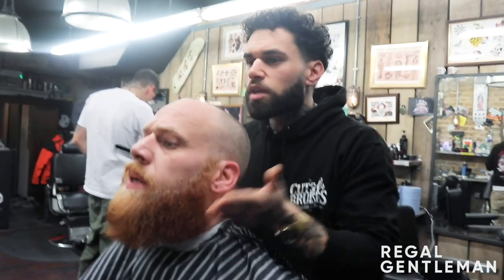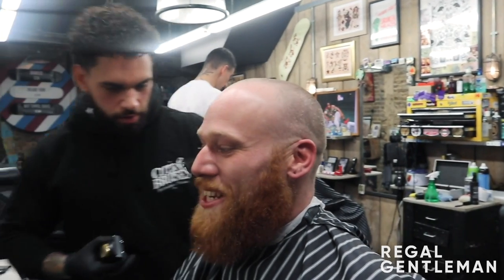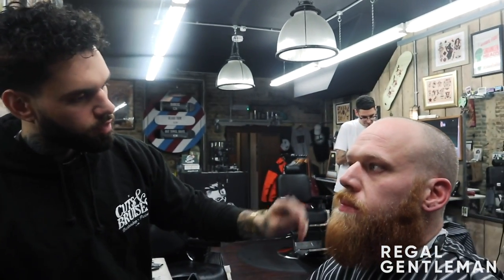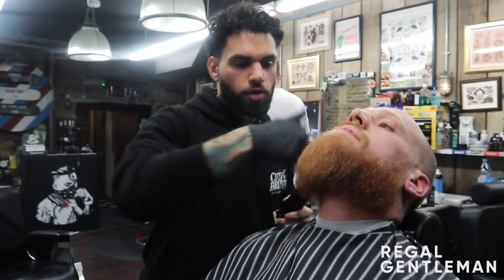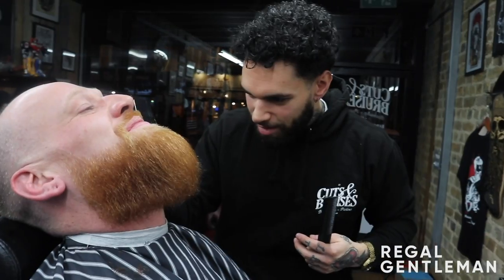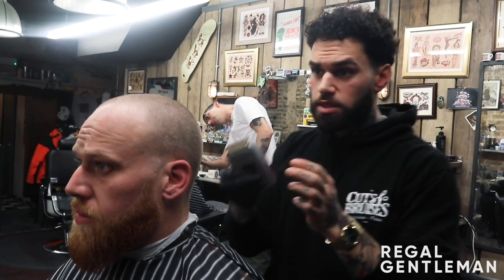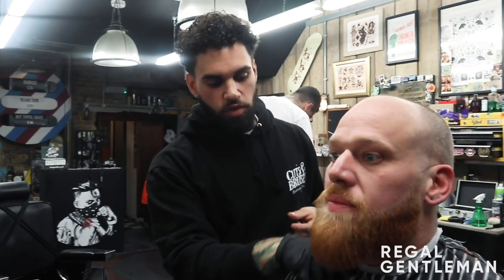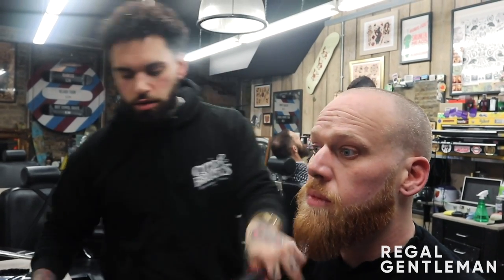Best Way To Trim & Shape A Medium Length Longer Beard | Beard Transformation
How to trim a longer beard with Kem at Cuts and Bruises Barbershop.